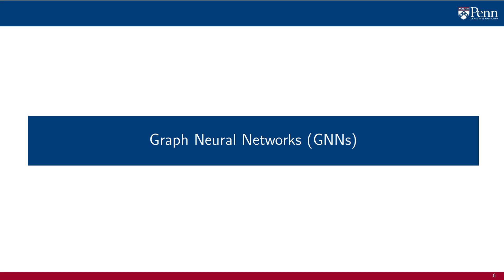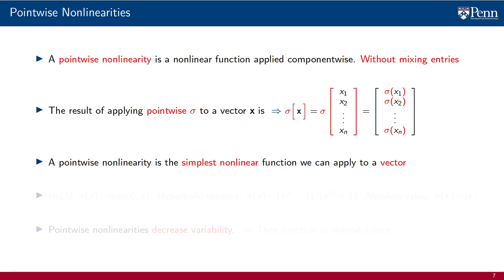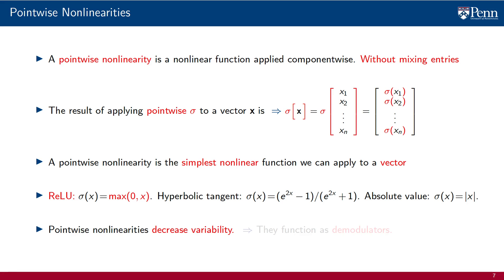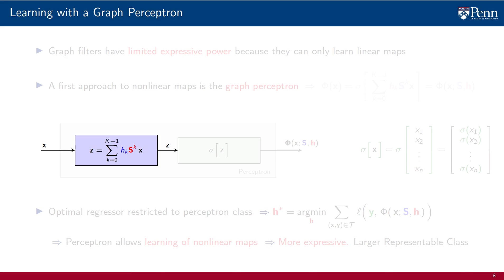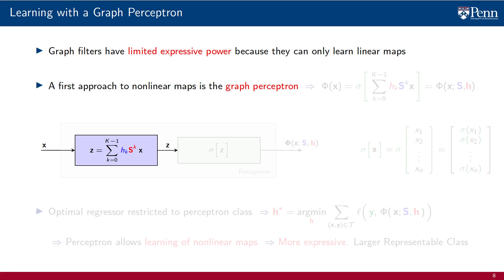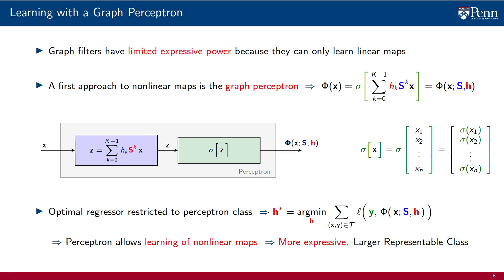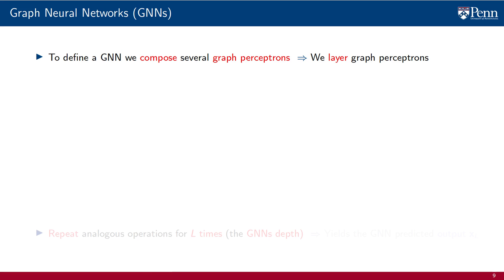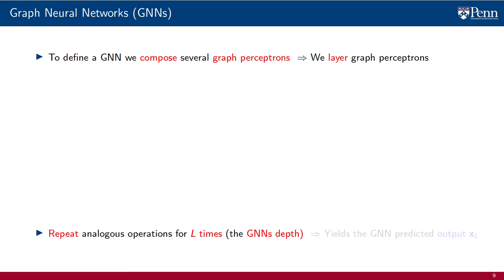Lecture 4.2 - Graph Neural Networks (GNNs)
This is the momentous video where we introduce GNNs. We extend graph filters into graph perceptrons by composition with pointwise nonlinearities. Stacking perceptrons in layers leads to the construction of GNNs.